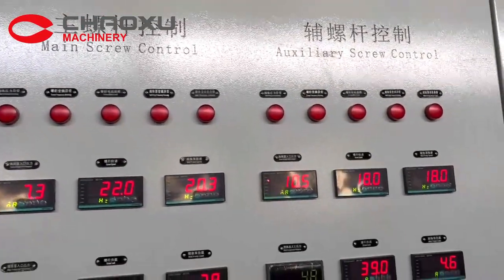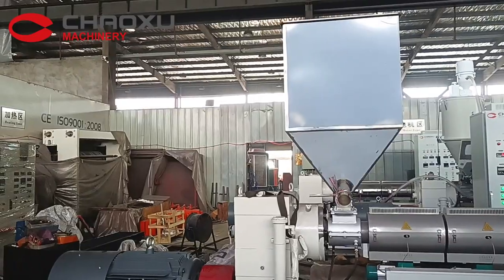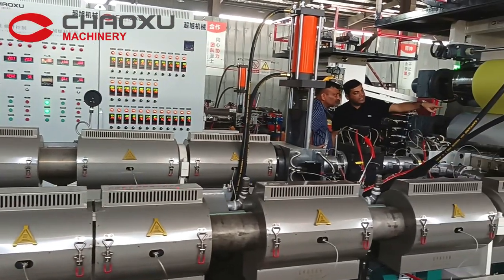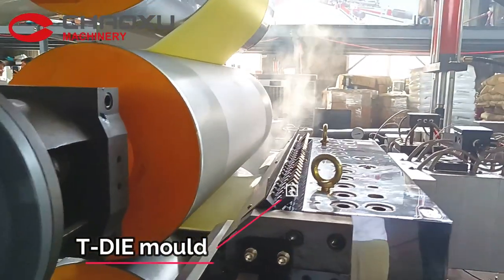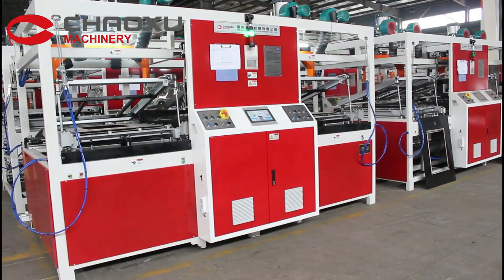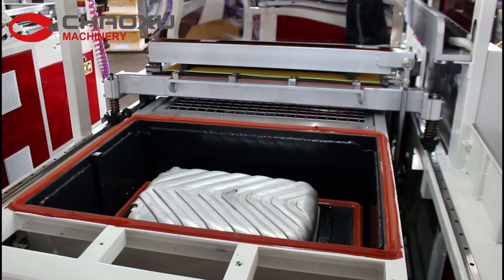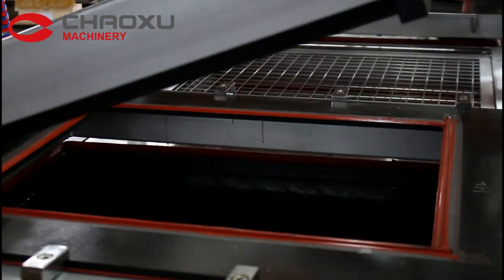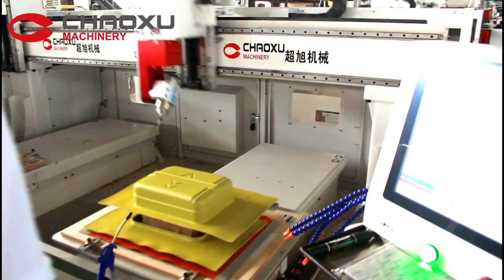Suitcase Making Machine (ABS/PC) - CHAOXU Luggage Making Machine And Assemble Production Line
How is a suitcase made? You need some machines to build luggage business. They are extruder machine/vacuum forming machine/cnc cutting machine and auxiliary equipment/sewing machine production line(accessories).

WENZHOU CHAOXU MACHINERY CO.,LTD
Judy Guo